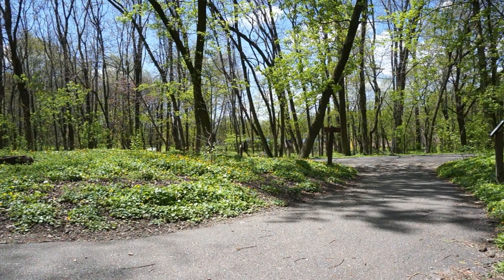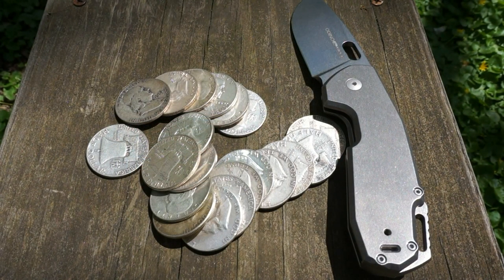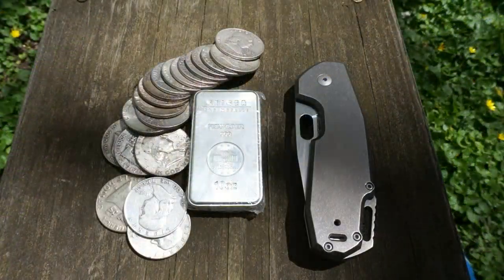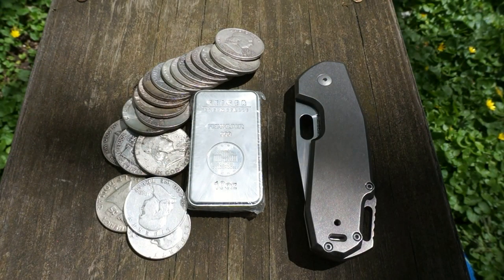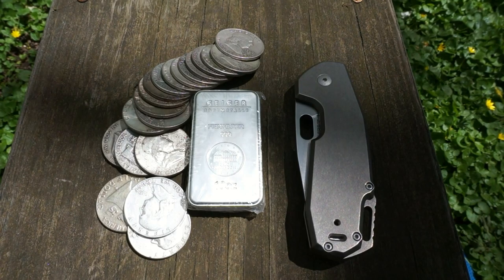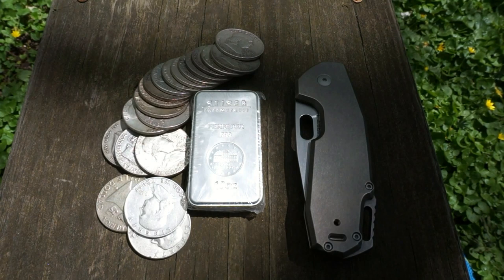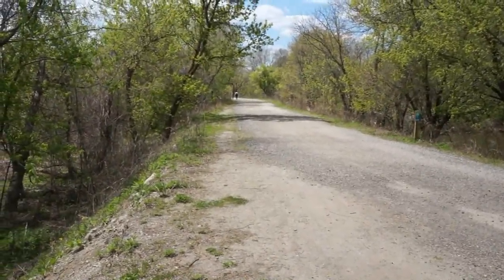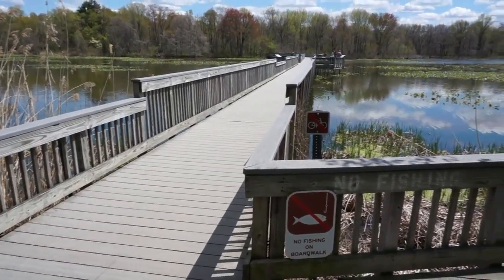Stack update: New Silver and Nice Weather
Hey stackers, I have some new silver, and a few things to talk about.